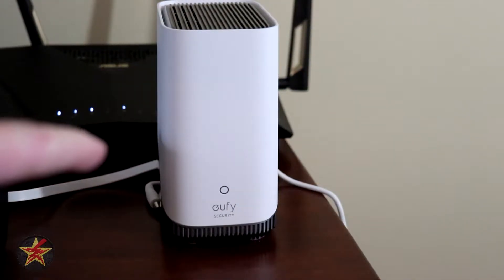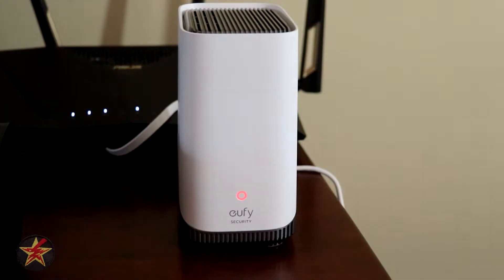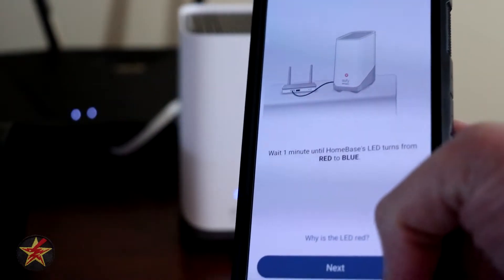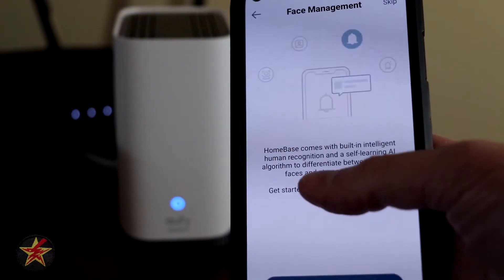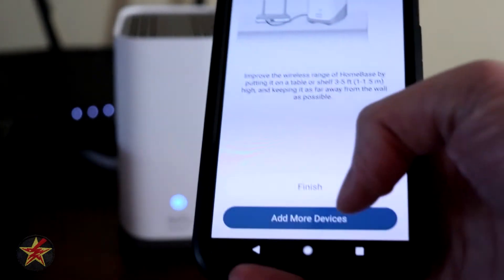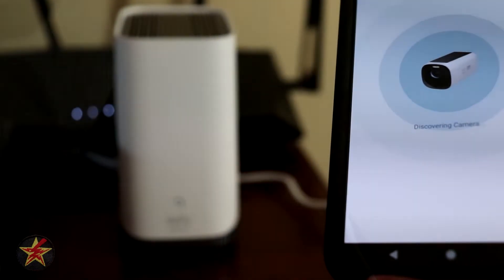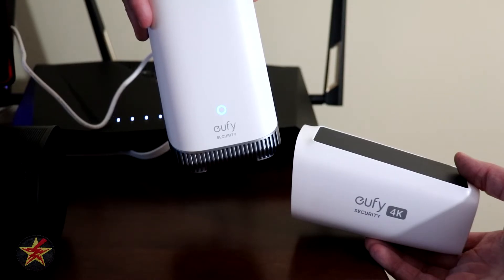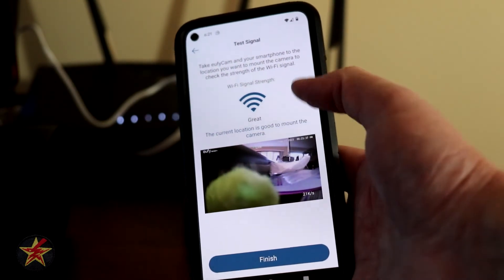How to setup eufyCam 3 (S330)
Getting a smart camera like the eufyCam 3 (S330) is an excellent way to start creating a smart home, but how simple it is to set up determines if the smart device actually gets used or traded out for one that does not require setup.

This video is a complete walk-through of the setup process for the eufyCam 3 (S330).